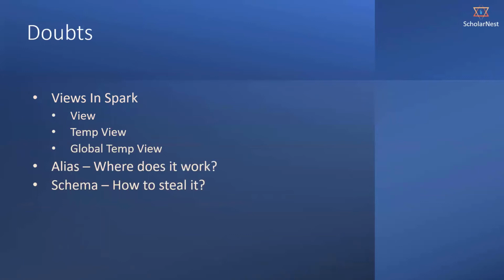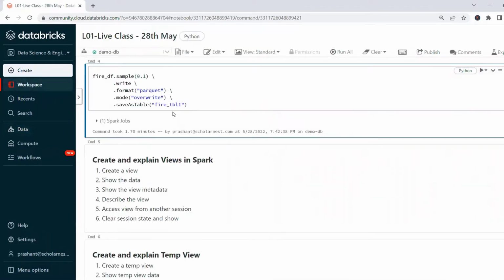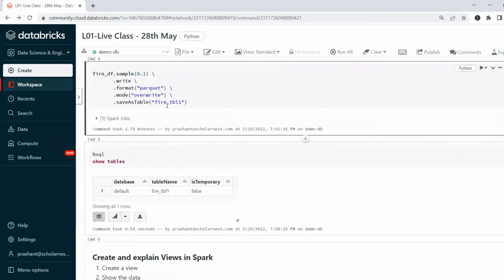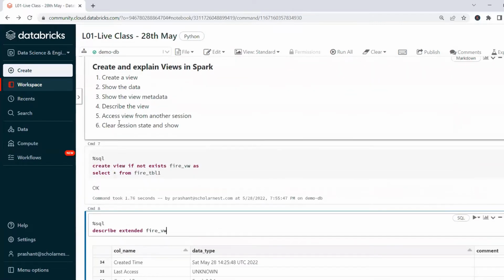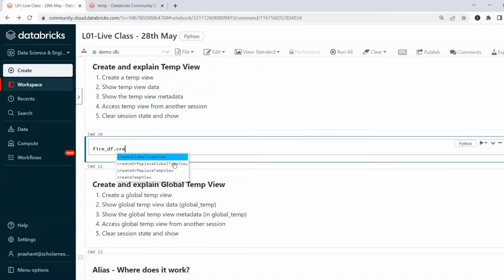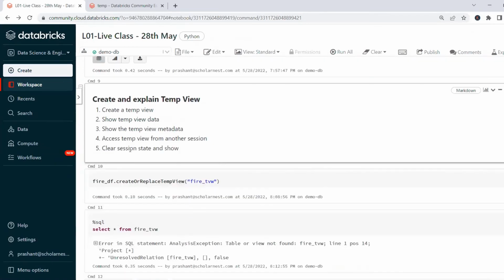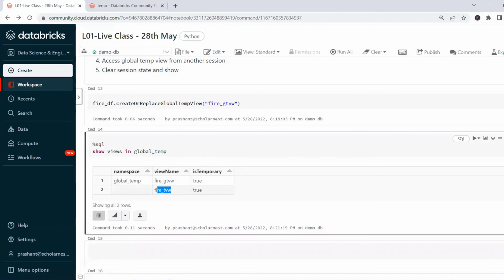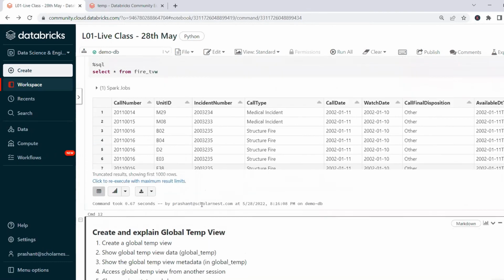Spark Programing - Different types of Views in Apache Spark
If you are a working professional:
1. Aspiring to become a data engineer.
2. Change your career to data engineering.
3. Grow your data engineering career.
4. Get Databricks Spark Certification.
5. Crack the Spark Data Engineering interviews.

1. Technical support and Doubt Clarification
2. Live Project Discussion
3. Resume Building
4. Interview Preparation
5. Mock Interviews

Course Duration: 6 Months
Course Prerequisite: Programming and SQL Knowledge
Target Audience: Working Professionals
Fill out the below form for more details and course inquiries and batch start dates.